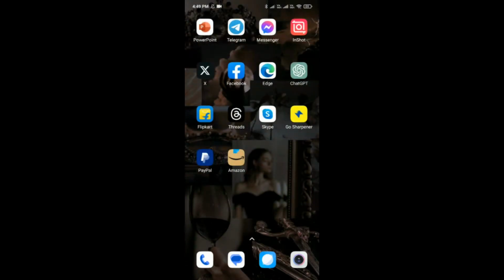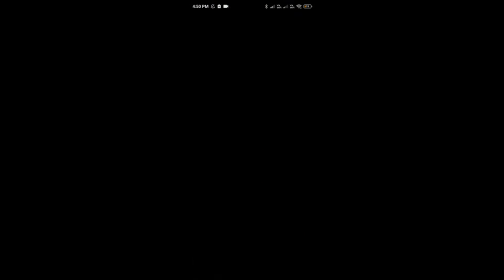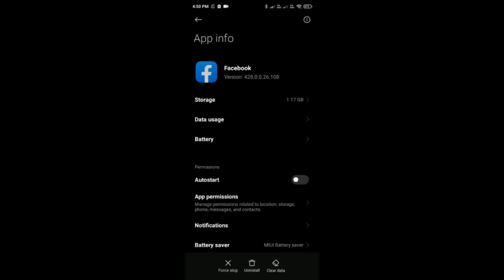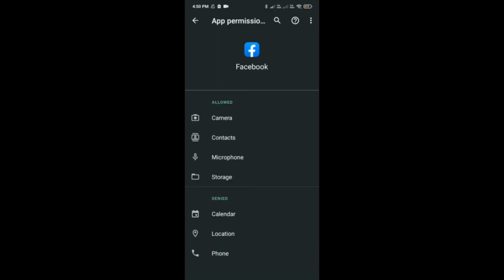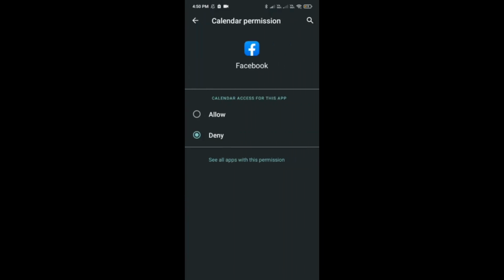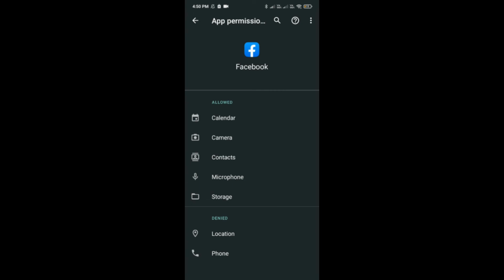How to fix access denied on Facebook - full guide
"Stuck with the 'Access Denied' notification on Facebook? We're here to help you navigate! 🚫🔓 In this in-depth tutorial, we'll provide actionable solutions to fix the 'Access Denied' issue on Facebook, ensuring smooth and uninterrupted use of the platform. Perfect for both new and long-term users who may face this hiccup. Whether it's a login issue, account recovery, or just troubleshooting, our guide will have you back online swiftly. If this tutorial offers the resolution you've been seeking, please give it a thumbs up, share with others who may be facing similar issues, and subscribe for more problem-solving tech tips and Facebook guides! 🔔 AccessDeniedFacebook FacebookTroubleshooting FixFacebookIssues OnlineTechHelp"

Note:
A well-optimized YouTube description will capture the essence of the video's content, incorporate pertinent keywords, and include engaging call-to-actions, maximizing visibility and viewer interaction.